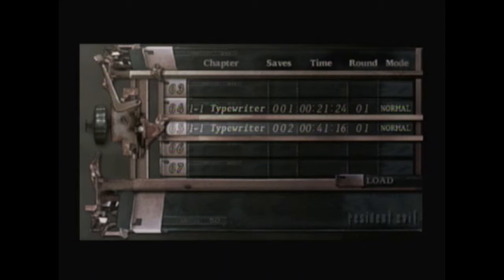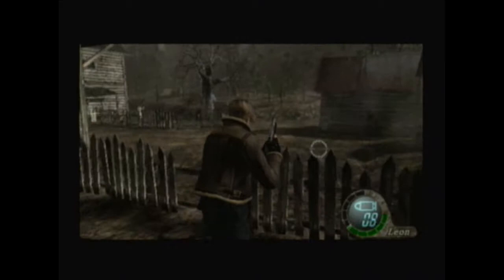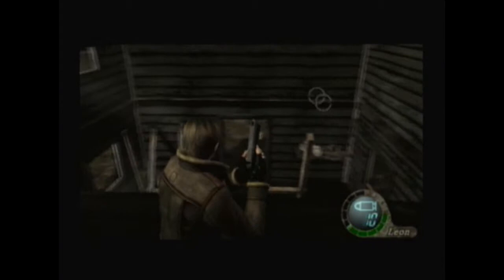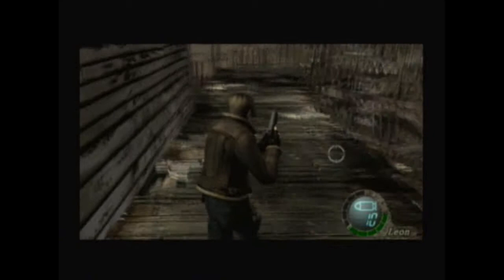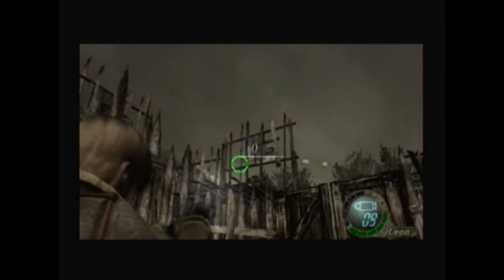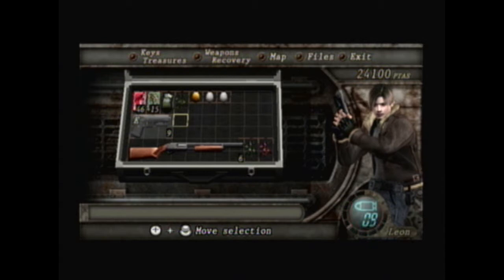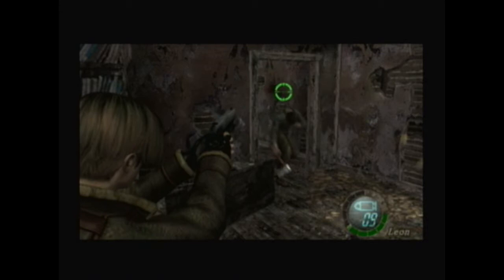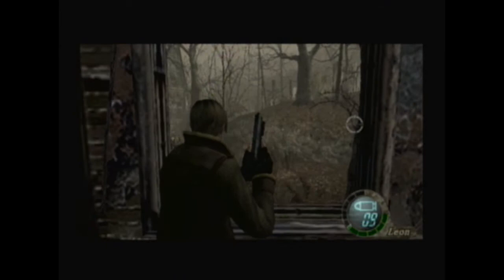Let's Play Resident Evil 4 #3 -- Estoy Muerto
Hey, guys! In this part of Resident Evil 4, I go through hordes of dynamite and bear traps on our quest to find Ashley! Join me as we continue to face the "zombie" threat!